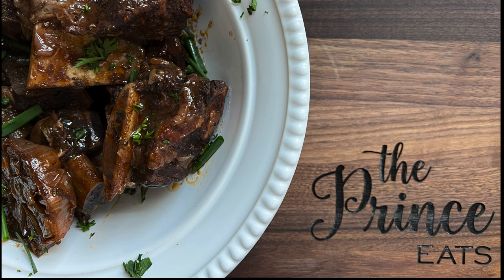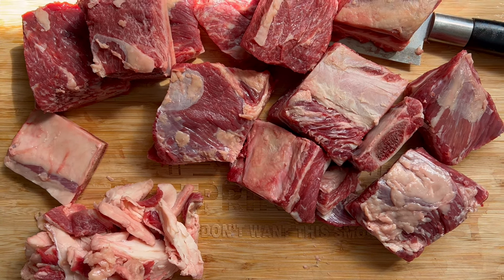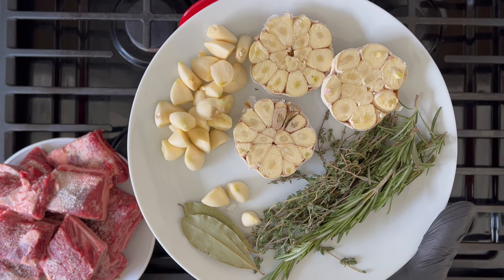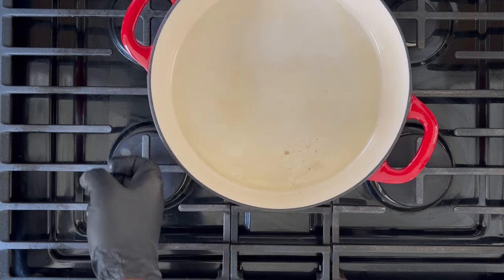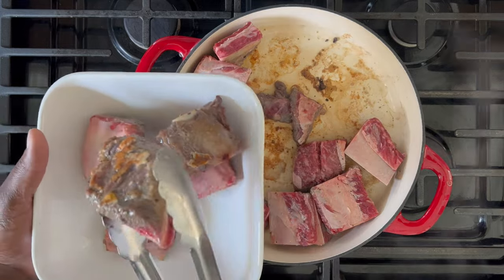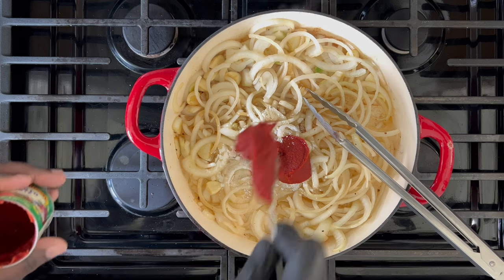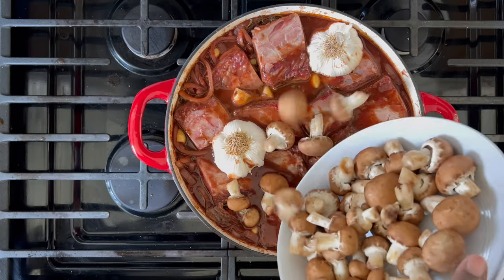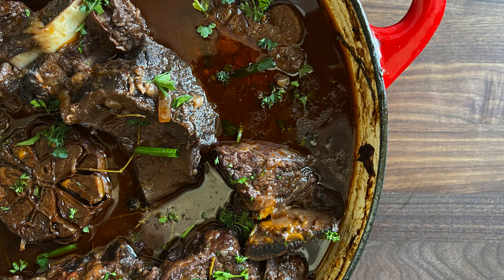Simple & Easy | Red Wine Braised Short Ribs | The Prince Eats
In this video I dive deeper into some of the elements of this dish, providing helpful tips that simplify the cooking process and yield an exceptional meal. This dish is so simple and easy to prepare. Make enough and you'll have dinner for a few days and all you'll need to do is switch up the sides. Consider preparing this with cheesy risotto, mashed potatoes or a side as simple as white rice. Easily this dish reduces your Net Cooking Hours (hours spent actively cooking during the week) and with it you can diversify dinner throughout the week by switching up the side dishes.

Servings -  5-7

INGREDIENTS

• Beef Short Ribs - 4.5 - 5 lbs thick-cut, sliced into medium pieces

• Neutral Cooking Oil tbsps (enough to braise beef)

• Red Wine - approximately 1/2 bottle of any dry red wine. I recommend using a Cabernet Sauvignon that you would normally drink.

• Salt & Pepper - just a few pinches of salt to season beef and veggies (less salt is more. If you need to add more salt to the final product you can do so later)

• Flour - 1/2 to 1 tsp all-purpose flour

• Onion - 1 1/2 large onion, sliced

• Bay Leaves - 2-3 dry bay leaves

• Rosemary - 2 -3 whole stems

• Thyme - 6-8 stems

• Beef Stock - 1 large container (about 4-5 cups); full-flavor. If you’re using less salt during the cooking process I recommend using full-bodied (full flavor) stock. Broth also works. Just be prepared to check the sauce for flavor once done.

• Garlic Cloves - 6-8, cracked (if you want more, don’t be afraid to add more. The more the better).

Garlic Head - 1, halved.

Kosher Salt - for seasoning short ribs

(OPTIONAL) Petite Baby Bella Mushrooms - 1 container

DIRECTIONS

1. Preheat oven to 350 degrees.

2. BEEF - Warm braising pan, pot or dutch oven over medium-high heat. Add oil once pot is hot. Add short ribs and cook on each side for approximately 5-7 minutes. It’s OK to cook in multiple batches. Once meat is browned on both sides, transfer beef to a plate. Drain excess renderings/juices and leave a couple tbsps.

3. VEGGIES - add halved garlic (cut side down) and garlic cloves to the unglazed pan and toast for 3-5 minutes. Remove garlic halves and leave the cloves in the pan. Add a tbsp. of oil and toss in onions to sweat for 3-5 minutes. Afterwards add the tomato paste and fry for 3-5 minutes.

4. WINE - add wine and bring to a rapid boil. Simmer for 10-15 minutes until there is no longer a heavy fragrant wine smell. Afterwards, add the stock and bring it to a boil. Add thyme, bay leaves and rosemary and submerge slightly below the top of the surface of the sauce. Leave approximately 1 inch of space from the top of the pan to accommodate boiling while in the oven.

5. BEEF - add beef to the pan, meat-side down and bone-side up.

6. COVER and place in the oven at 350 degrees to cook for 2 - 2.5 hours (or longer if you desire). TIP - to catch any potential spill-over, place the pot on an aluminum foil-lined baking pan to catch any drippings. It shouldn’t spill over if you leave 1-inch of space at the top of the pan, but this is just for precaution in case it does spill over in the oven. Remove after cook time to confirm beef is tender. If not, return to the oven. Remove herbs at the top of the pot after cooking.

7. GRAVY TIP - for a gravy-type sauce, let the pot sit and cool to allow the sauce to thicken. It’s not necessary to take this step, but if you want a gravy-style consistency for the sauce you certainly want to perform this step.

8. SERVE over rice or mashed potatoes or with veggies.

9. REHEAT TIP - in advance of serving, remove pot from refrigerator to allow contents to come to room temperature and loosen. Afterwards, warm on stove under medium heat for a few minutes until bubbly. Heating cold stew straight out of the refrigerator works as well, however this step reduces burning at the bottom of the pot which can alter the flavor.

10.  ENJOY

Enjoy! Let me know how it goes.

for more simple and easy meal ideas just like this one.